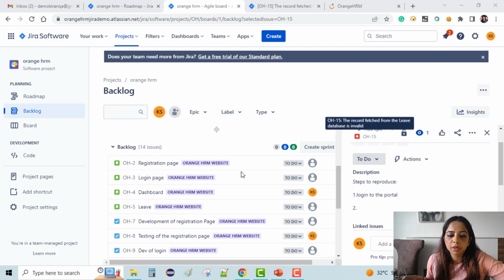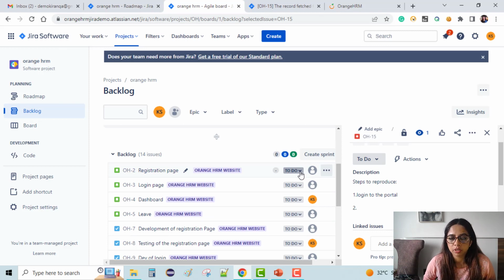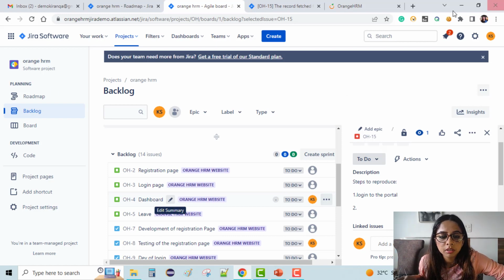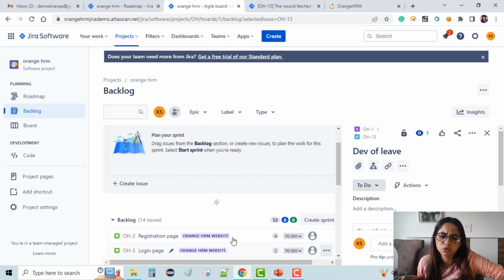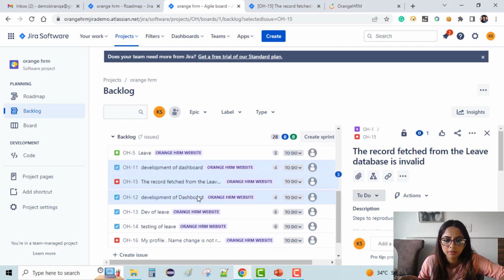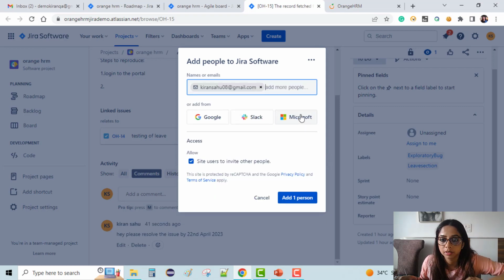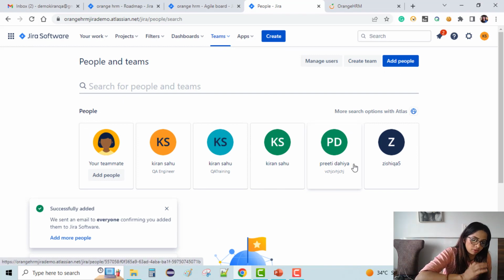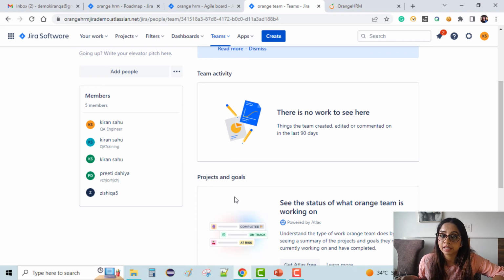What is Story Points in Jira | How to Create a Team in Jira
What are Story Points in Jira | How to Create a Team in Jira | How to add comments to an issue

Learn about What is Project, What is Epic, What is User Story, What is Task, and What is Sub-task :